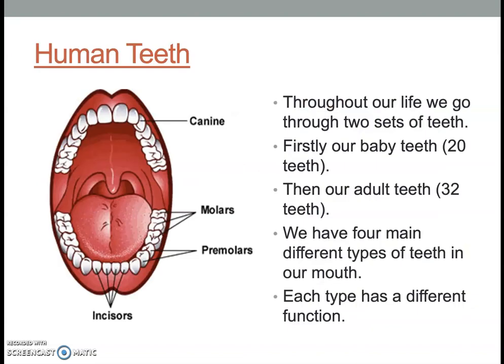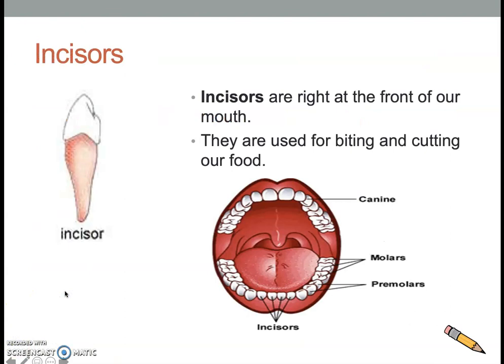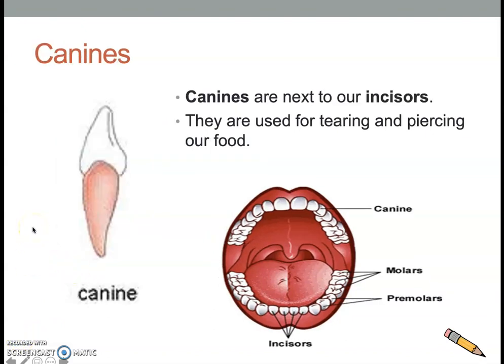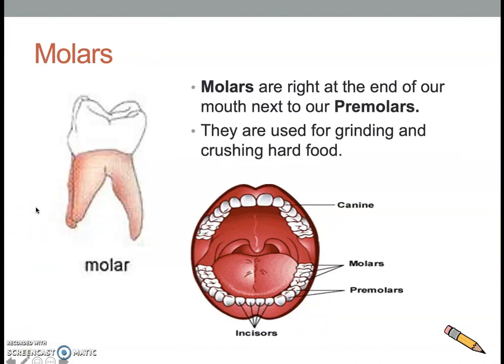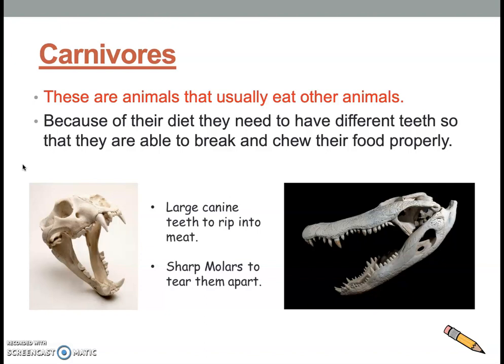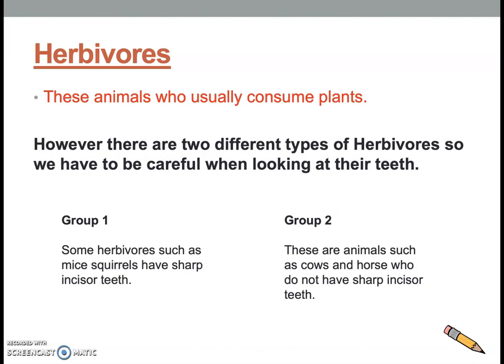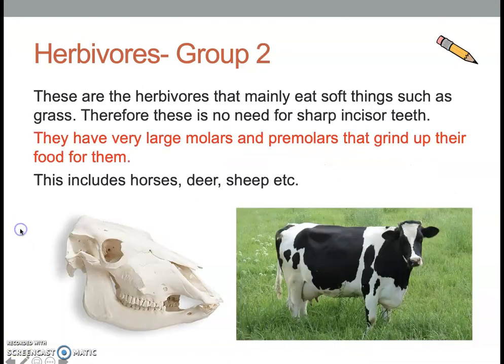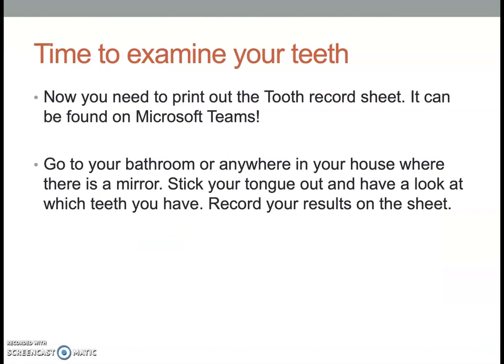Year 4 Teeth RL